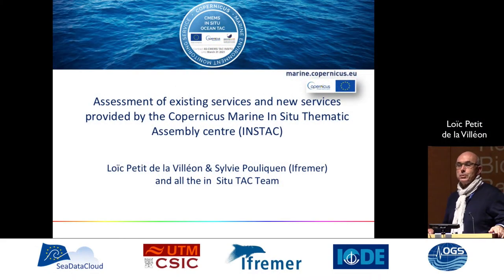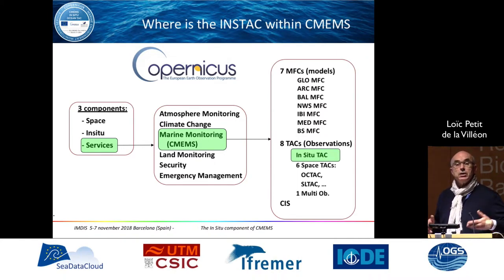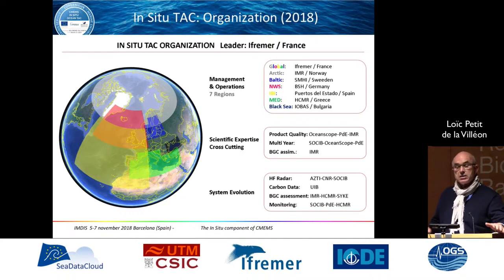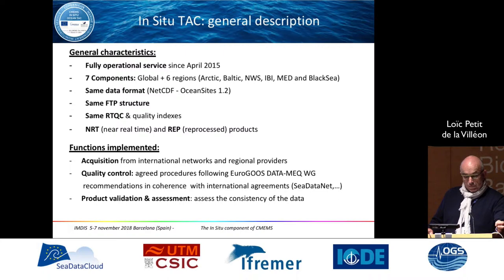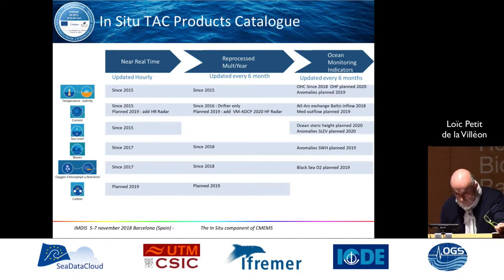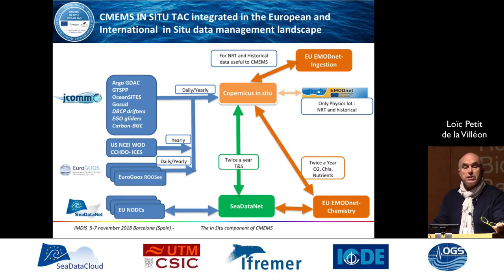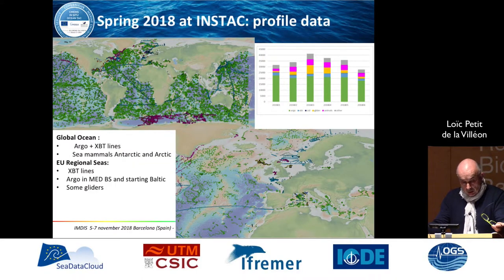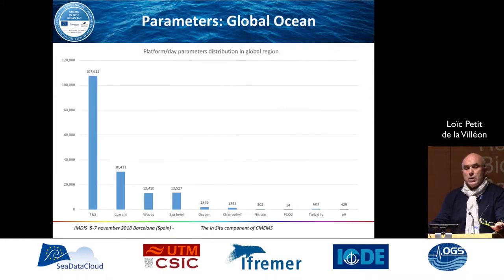IMDIS 2018 - Copernicus Marine In Situ Thematic Assembly Centre - Loïc Petit de la Villéon